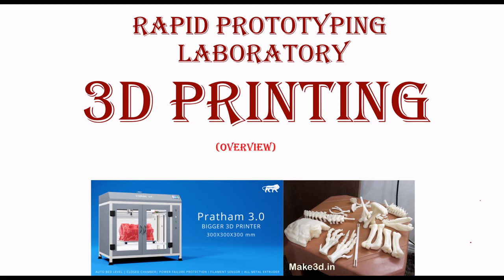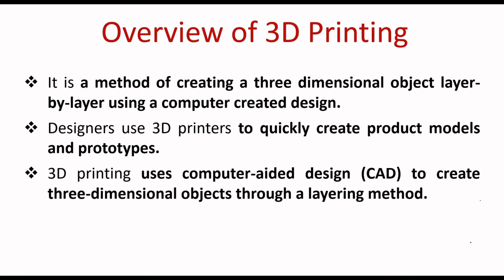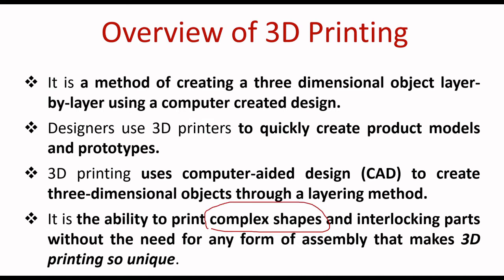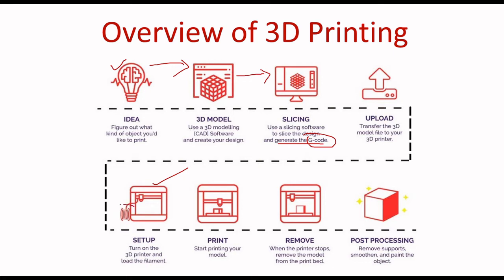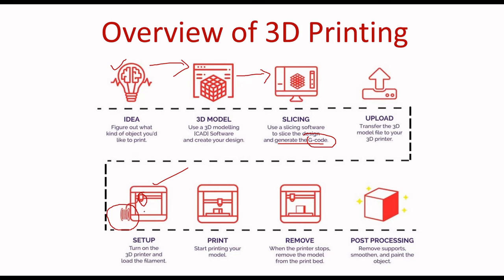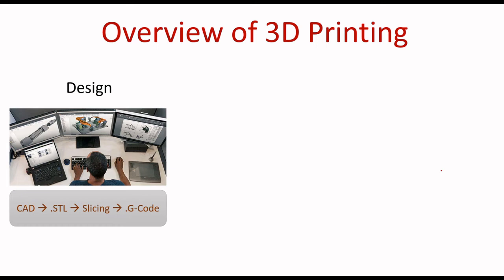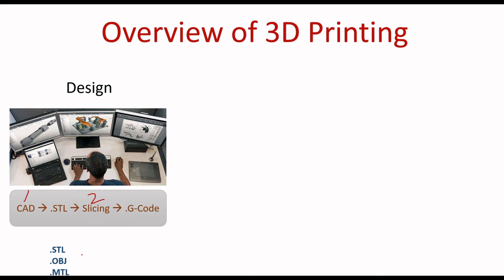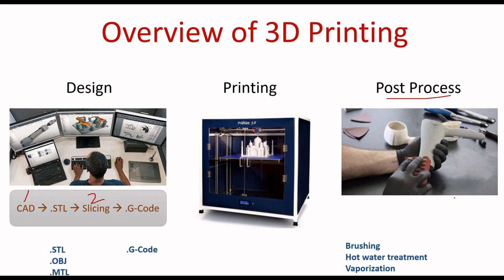3D Printing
In this video Overview of 3D printing is explained.